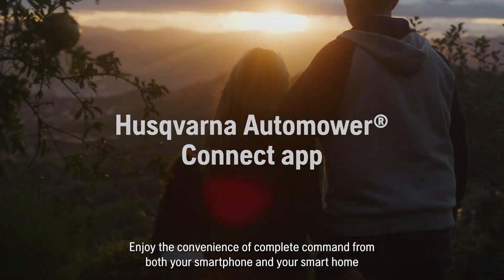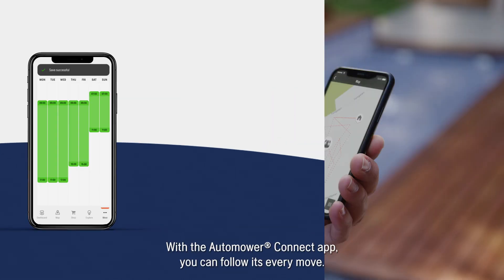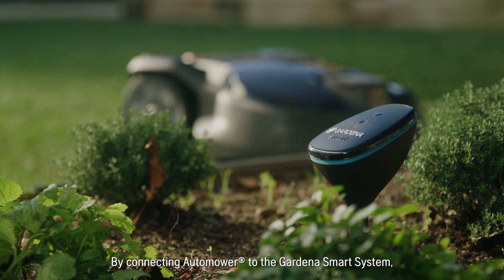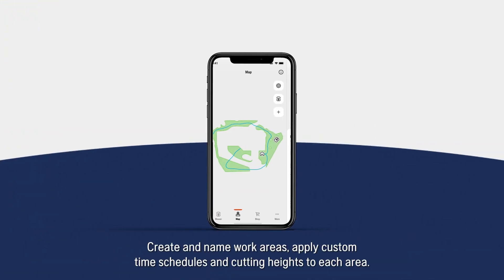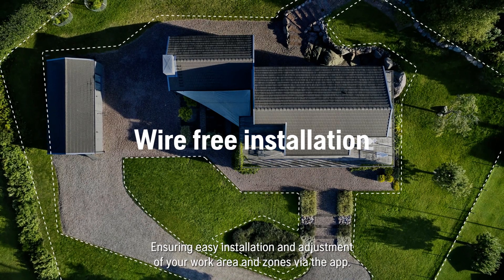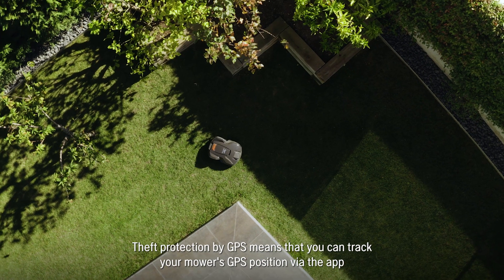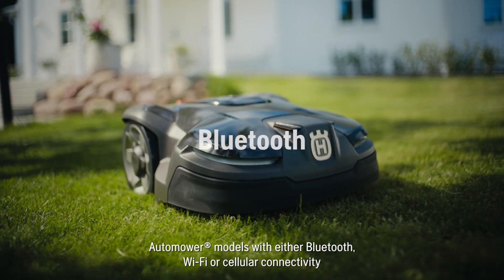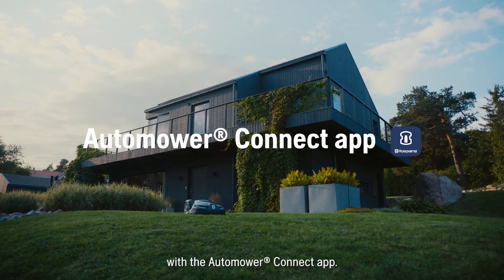Automower® Connect App Guide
The Automower® Connect app makes robotic mowing even more enjoyable.